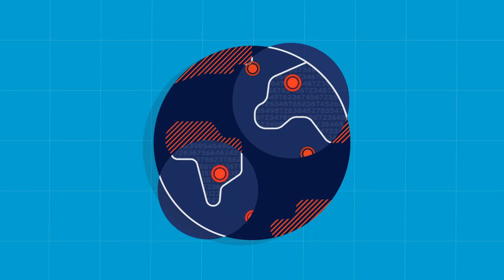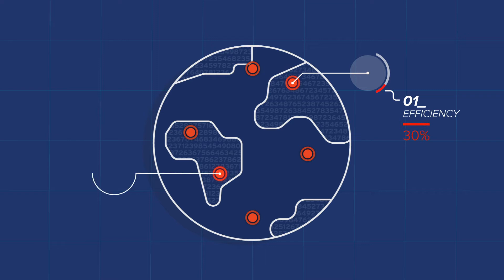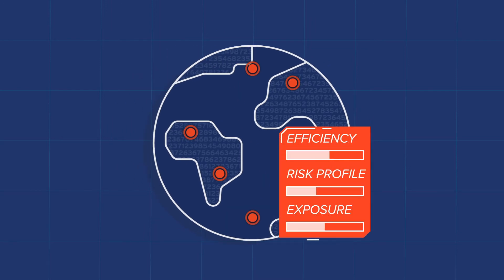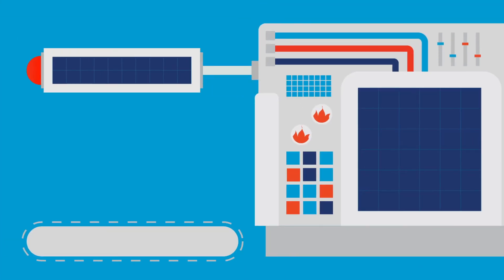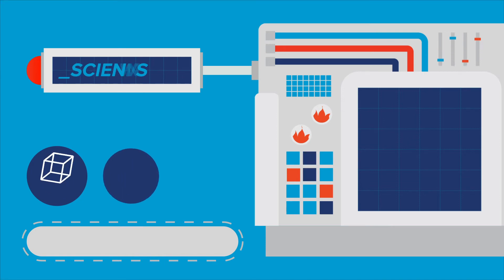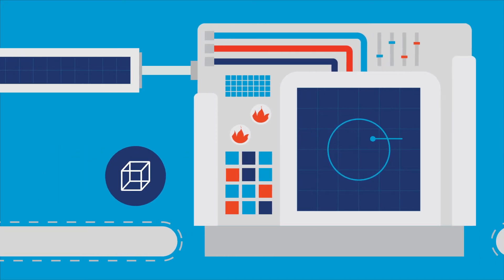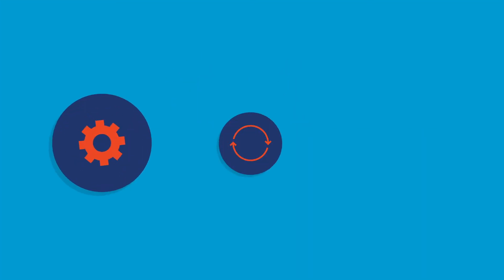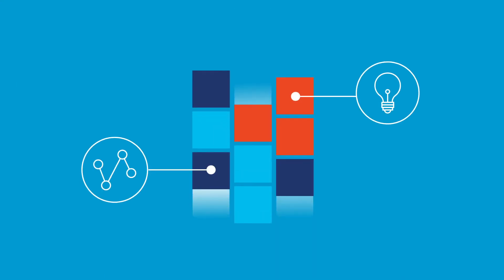What is Data Science?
Data-Driven Risk and Reliability Solutions - Companies are now collecting more data than ever before as they strive to solve their toughest operational challenges. But, how can you be sure you’re doing enough?